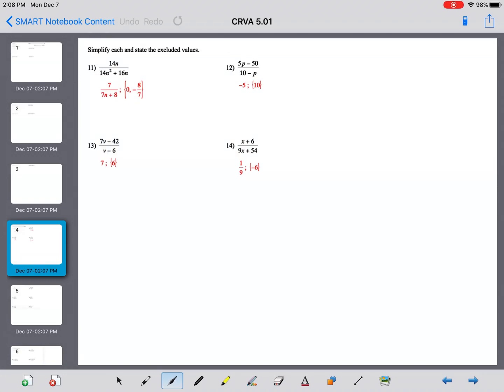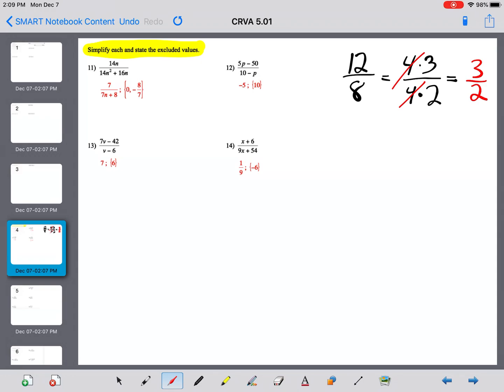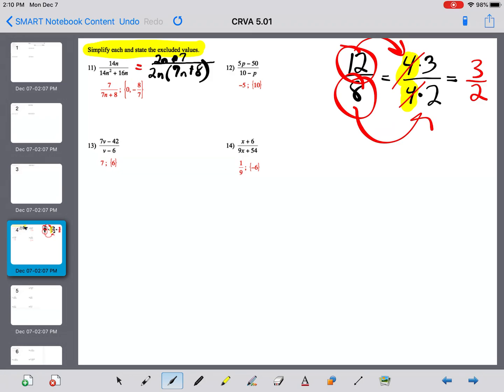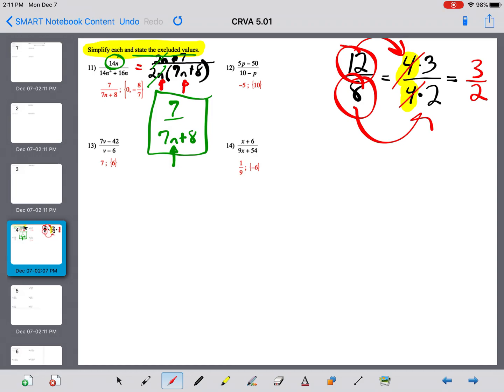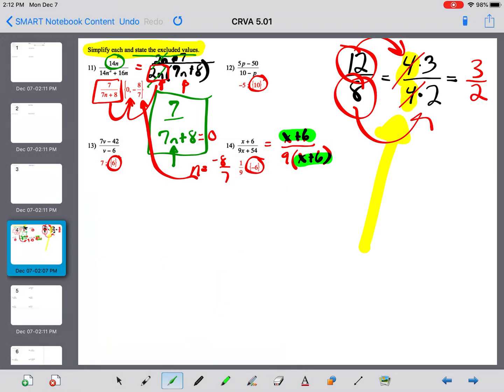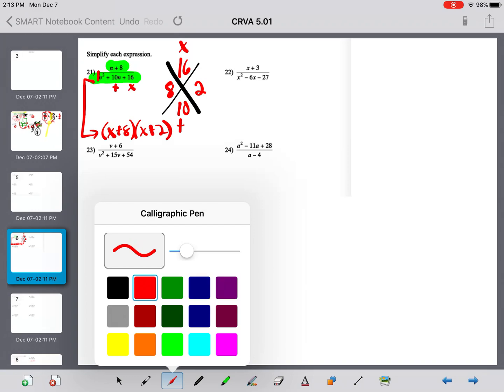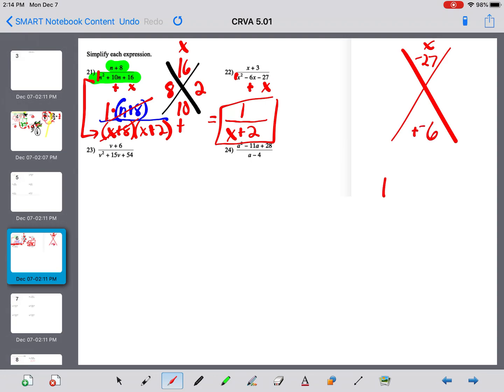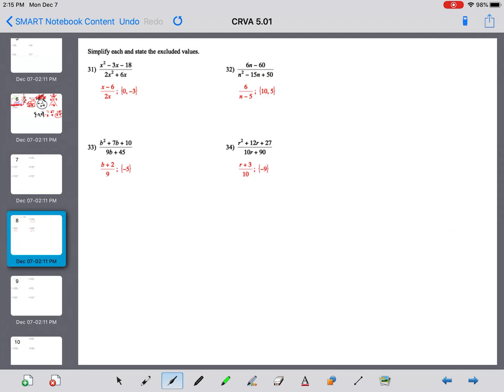CRVA 5.01 11-30